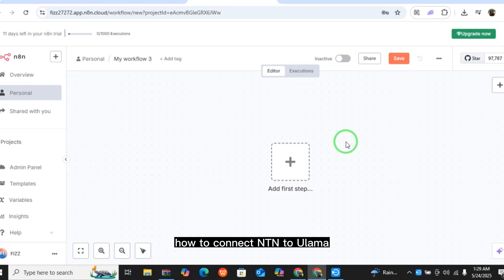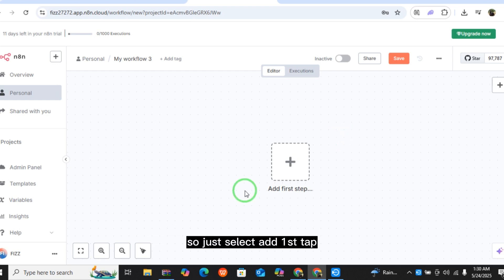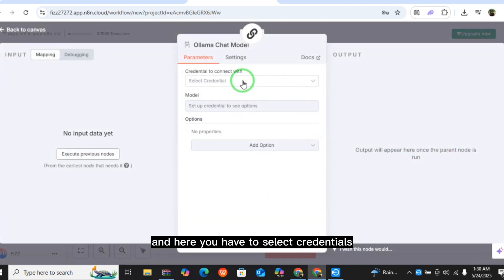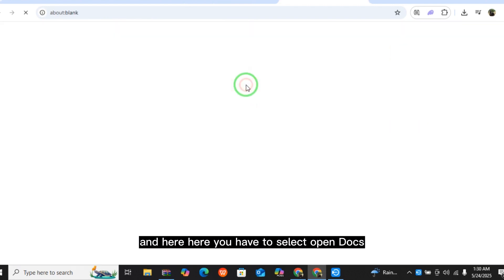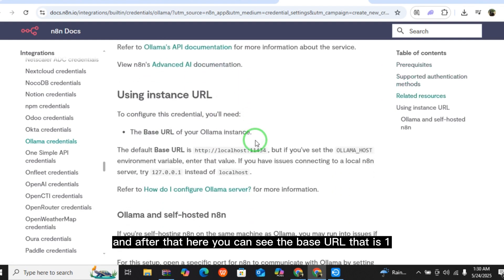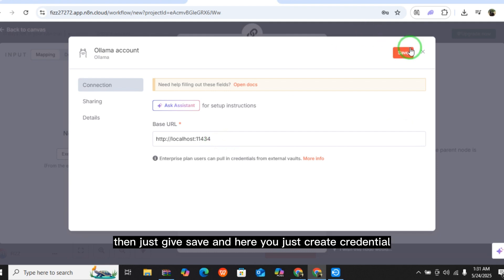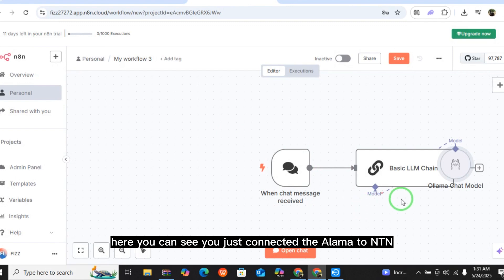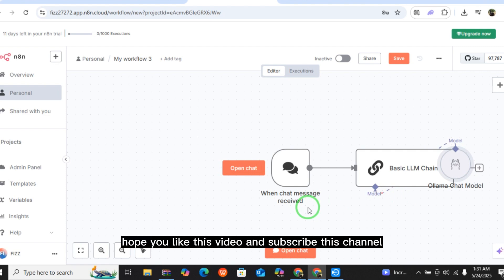How to Quickly Connect N8N to Ollama – Integrate Ollama AI with N8N in Minutes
In this video, we will walk you through the fastest way to connect N8N with Ollama AI and start building smart, automated workflows in just a few minutes. Whether you're running Ollama locally or using it via API, this tutorial covers the full setup, request handling, and response integration.

🔹 In this video, you'll learn:
✔️ How to set up and configure Ollama for N8N integration
✔️ How to send prompts and receive AI responses via HTTP node
✔️ How to structure and use Ollama output in your workflows
✔️ How to solve common setup or communication issues

⏱ Timestamps:
0:00 Introduction
0:10 How to Quickly Connect N8N to Ollama – Integrate Ollama AI with N8N in Minutes

🔹 Queries Related to the video: Connect N8N to Ollama Ollama AI integration with N8N How to use Ollama in automation N8N Ollama tutorial
Set up HTTP request for Ollama Use Ollama in workflow automation